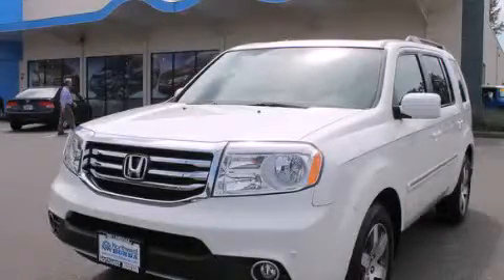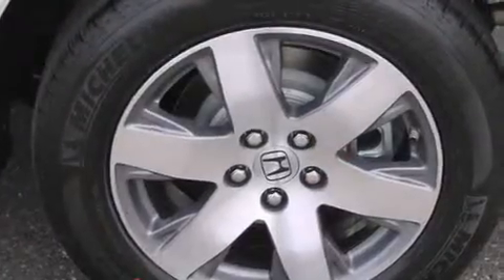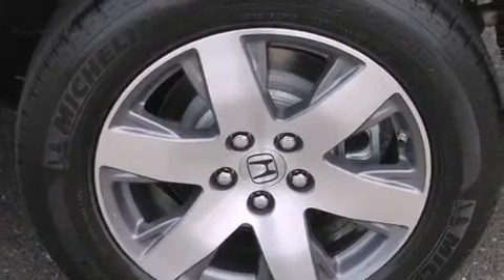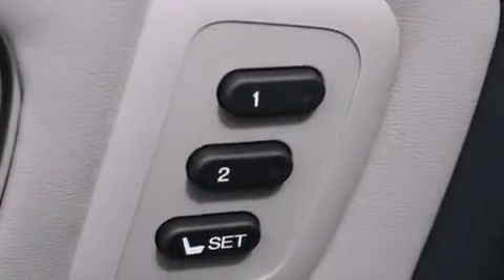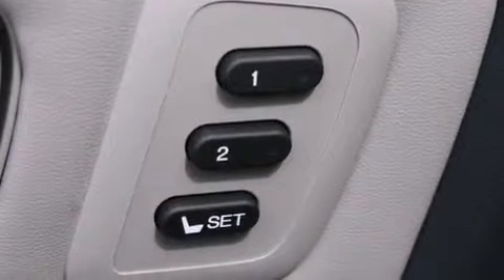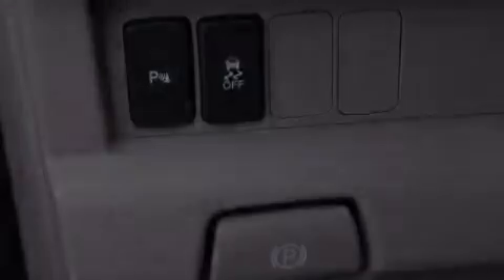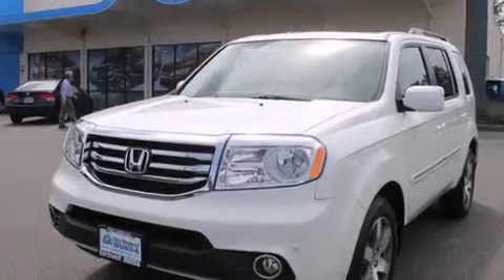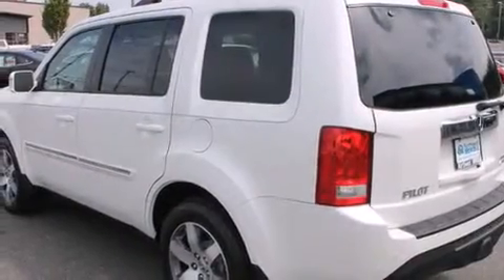2014 Honda Pilot Burlington WA 98226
We've been honored to serve the Burlington WA area , we promise that your experience at our dealership will exceed your expectations ! Year : 2014 Make : Honda Model : Pilot Engine : 3.5L V6 Trans . : 5 Spd Automatic Exterior : Wb/White Miles : 25 Interior : Gray Sims Honda 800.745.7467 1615 S. Goldenrod Road Burlington , WA 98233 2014 Honda Pilot Burlington WA